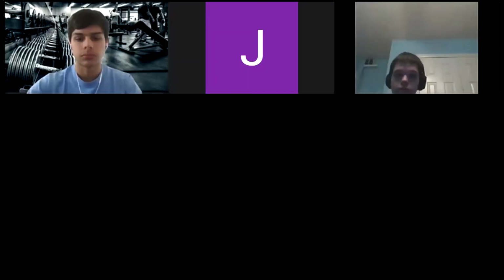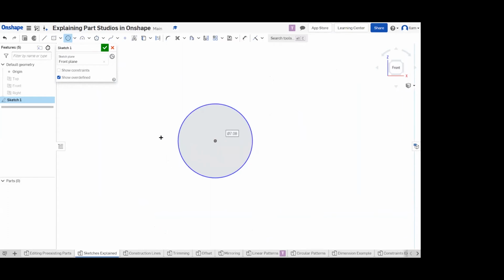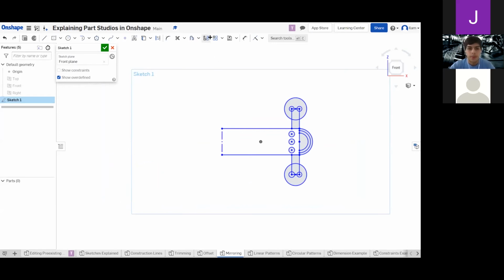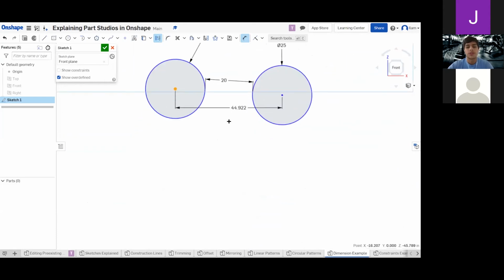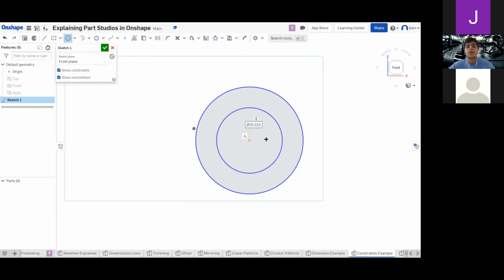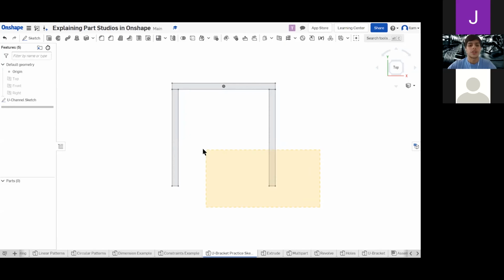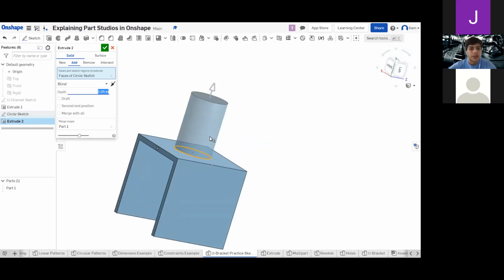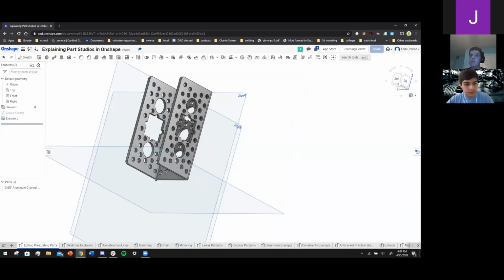Making and Editing Parts With Onshape